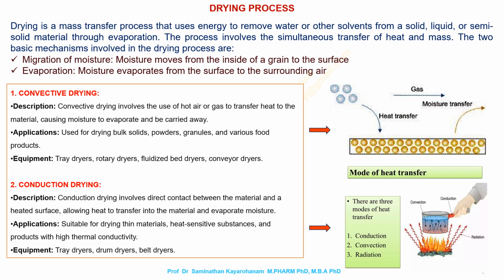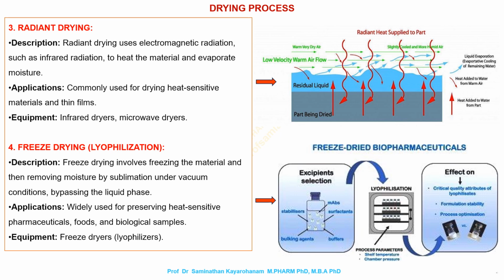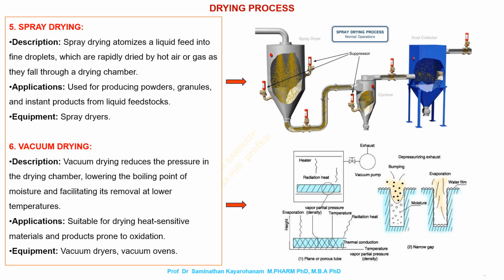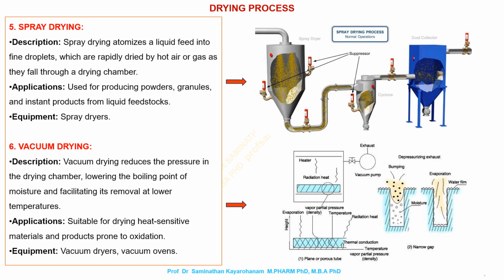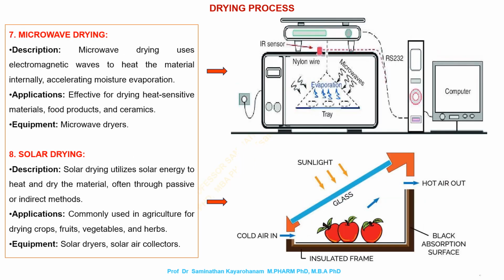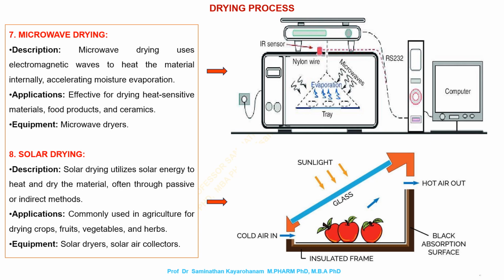34. DRYING PROCESS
DRYING PROCESS